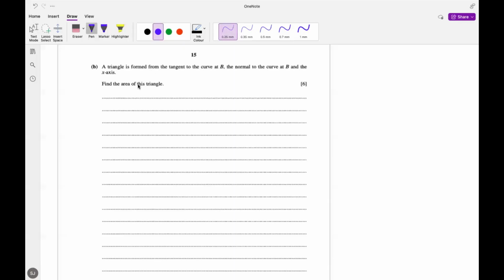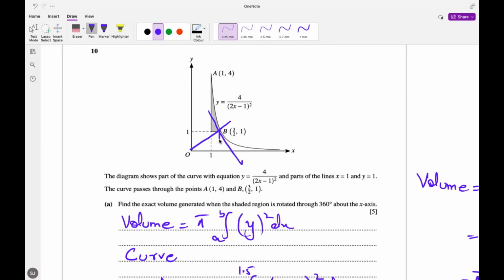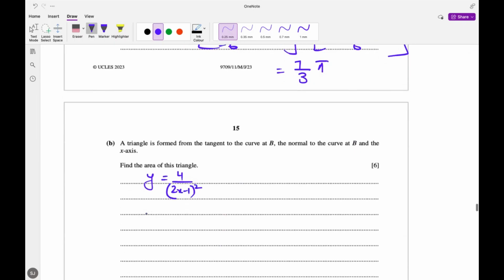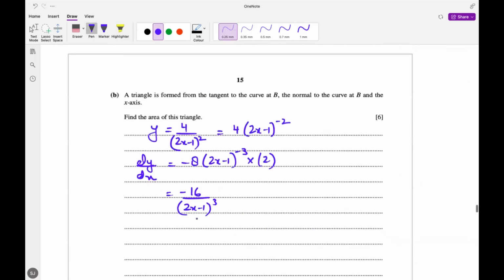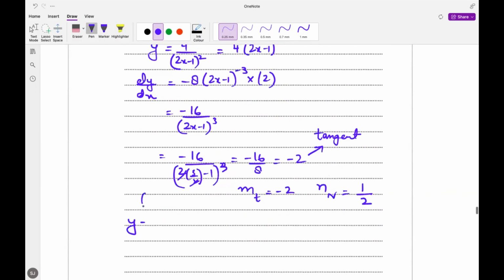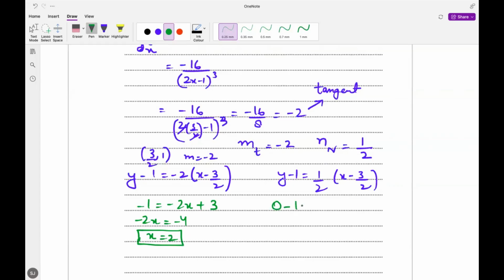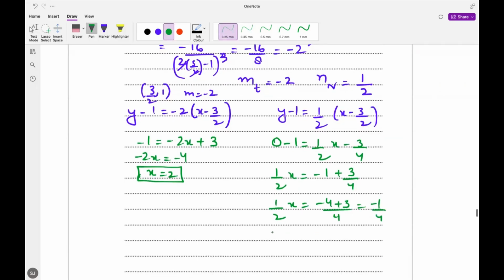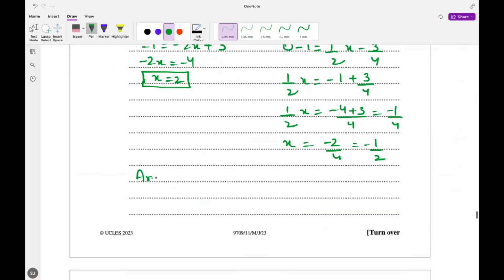As Level Math|May/June|9709|2023| P11| Q10(b)| Solved Past Papers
Q10(b) of As level Mathematics (9709) of May/June 2023 P11

Instagram.   : sjacademypk